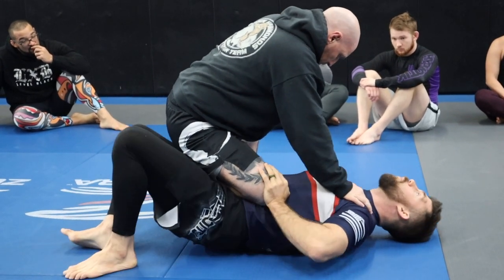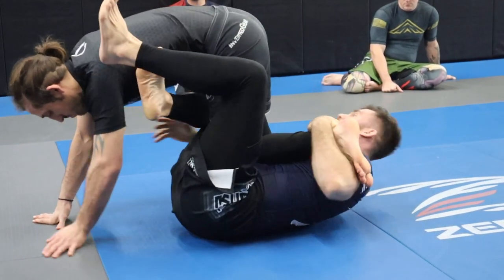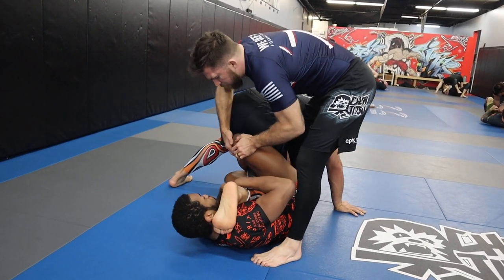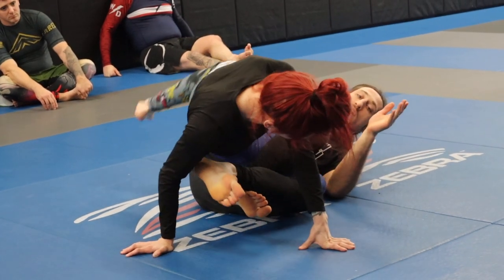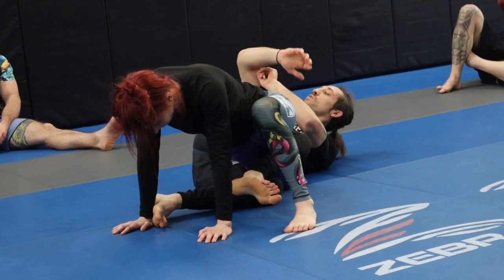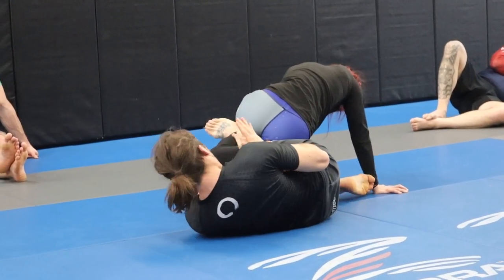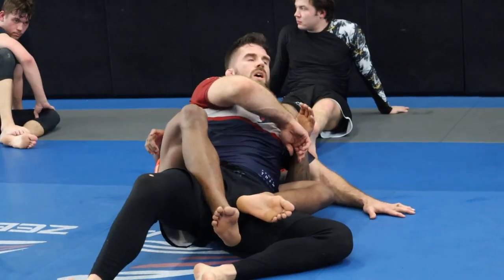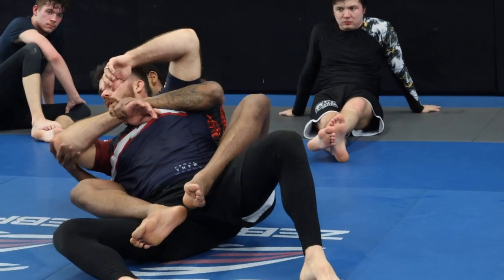Knee on Belly Escape to Heel Hook & Rolling Class (Situational Rolling)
In today's class and rolling video you'll get a chance to see me and my guys working on a Knee on Belly escape to backside 50/50 and then some rolling afterwards.

I got class started and then let one of our Black Belts in the gym (Evan) take over with some details on the leg locks since he's a stronger leg locker than me.

Afterwards we had some situational rolling including some rounds of guard passing battles and dominant position. I even had a super nice Black Belt (tough roll too) from Idaho drop in for class followed by me working rounds with some of my tough young students.

FU3SQGY2SGZUR4NQ